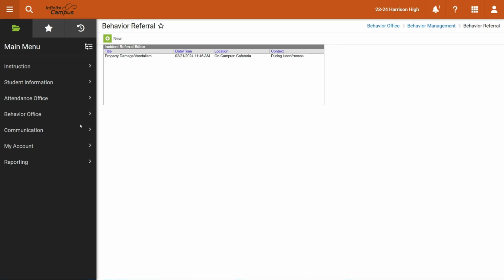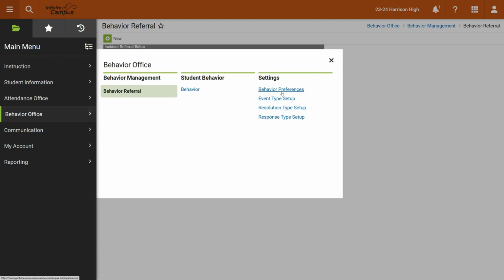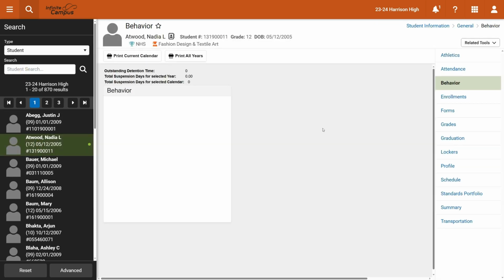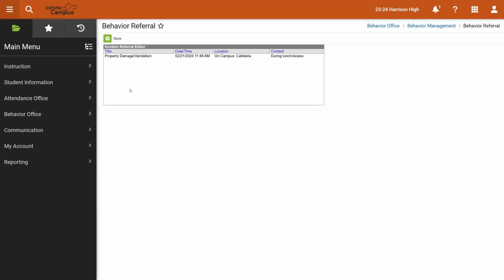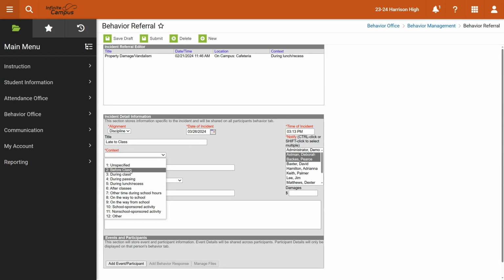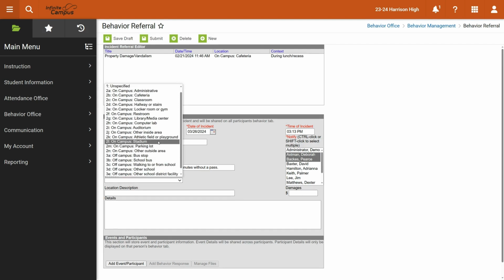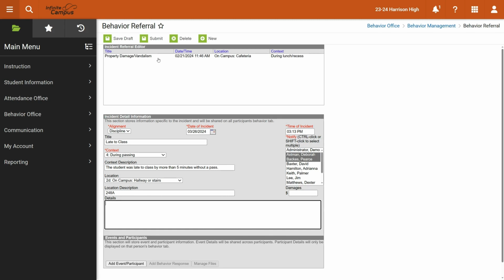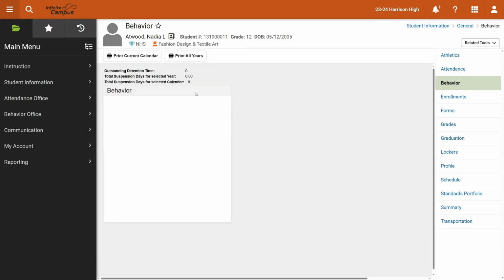Infinite Campus Behavior Referrals